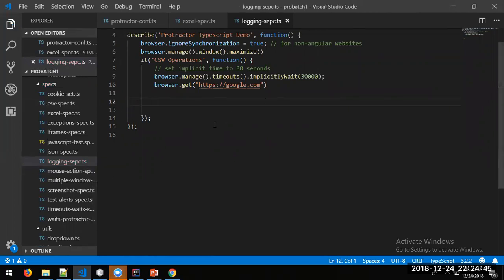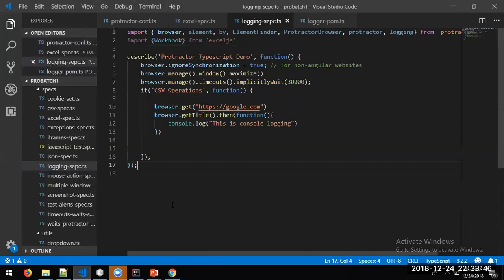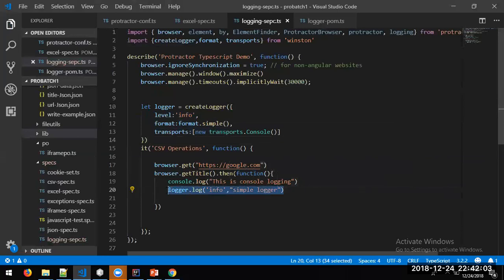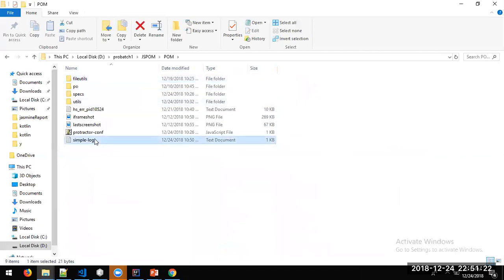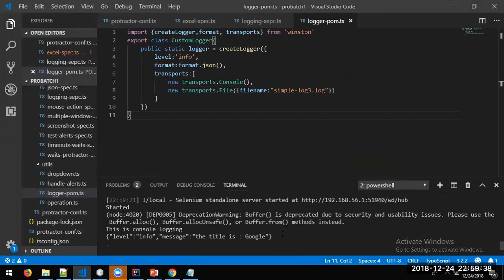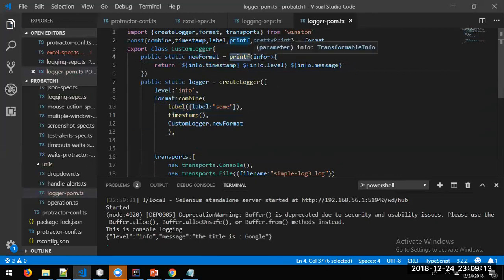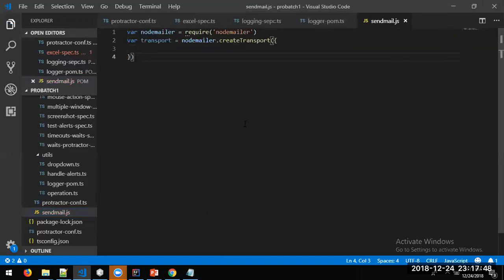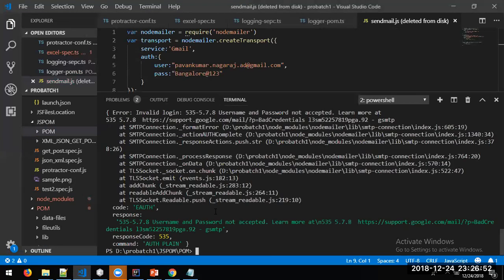Winston Logging in Protractor - Cherchertech